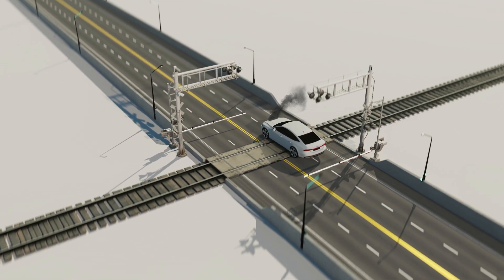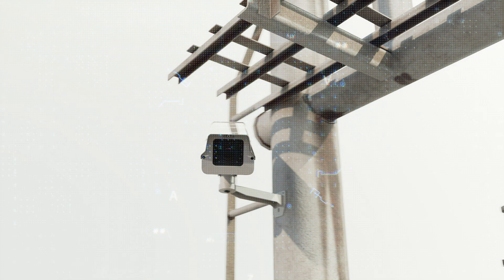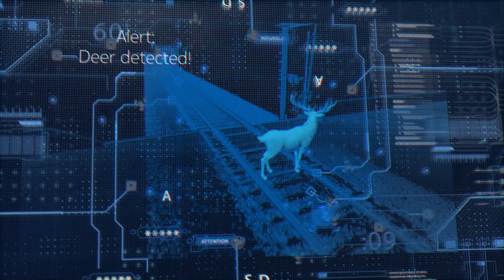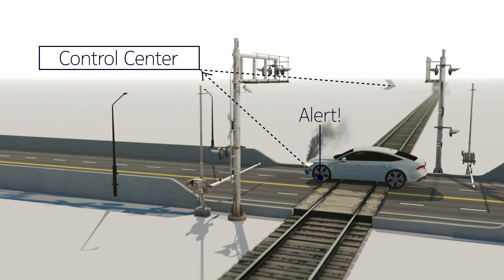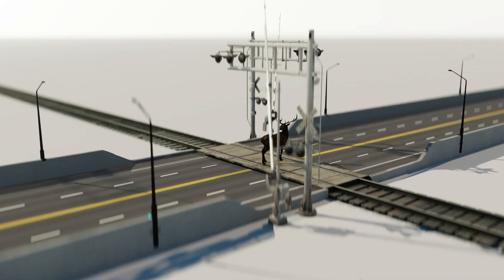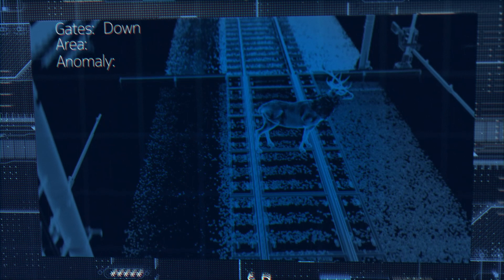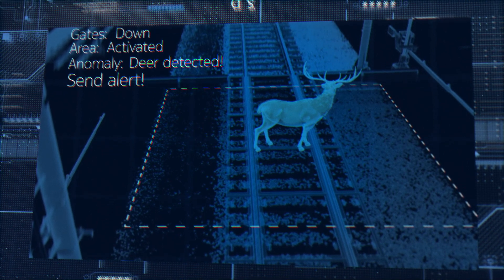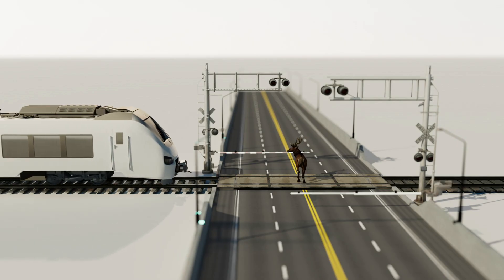Nokia Scene Analytics for railways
Nokia Scene Analytics transforms video streaming and IoT data into meaningful solutions that help enterprises advance their digital transformation.   Scene Analytics is a  video analytics solution that applies machine learning technics and AI, plus many features to unlock use cases across various industries.   This video includes and overview and four unique use cases for Ports, Railroads, Smart Manufacturing and Smart City.